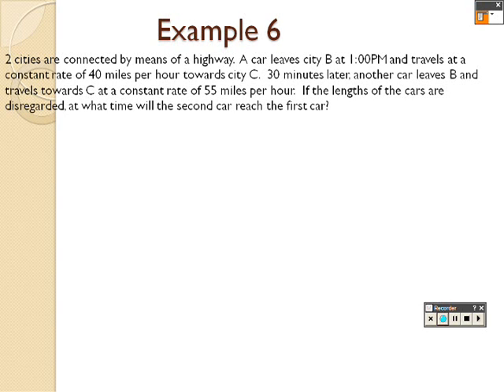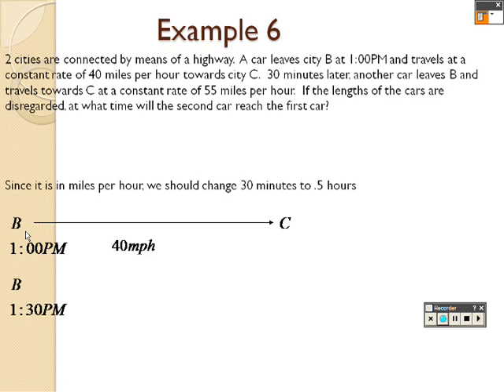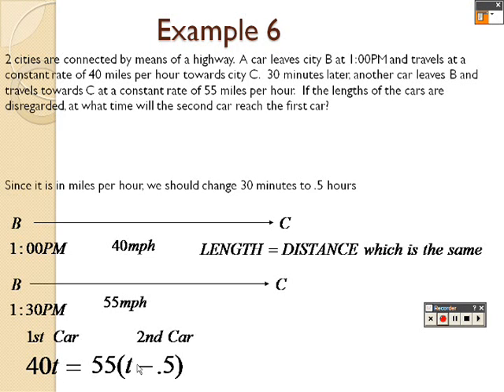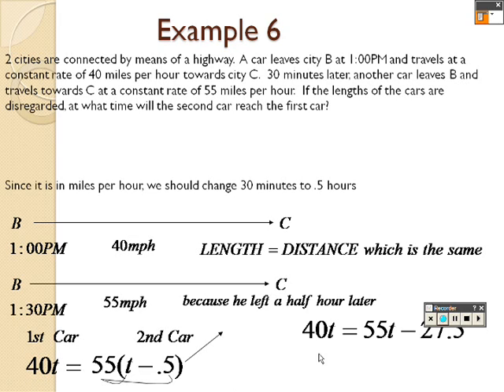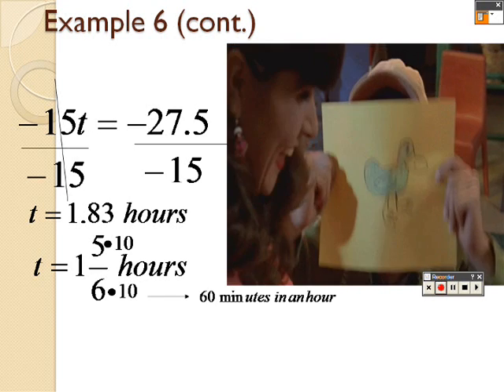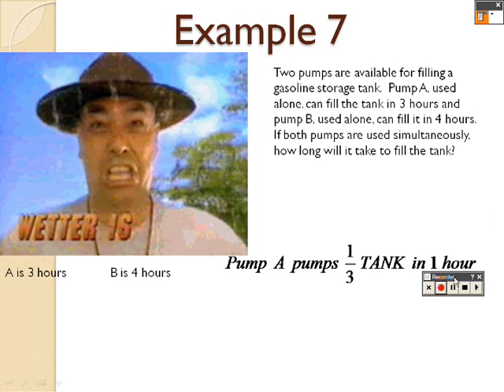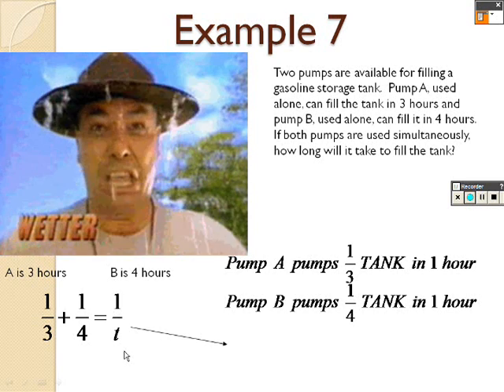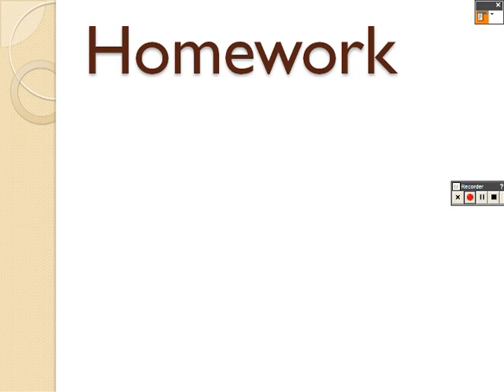Trig 1.2 Lesson Part 3 Modeling Equations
Students will once again work with word problems and see the connection with mathematics in real-life situations.